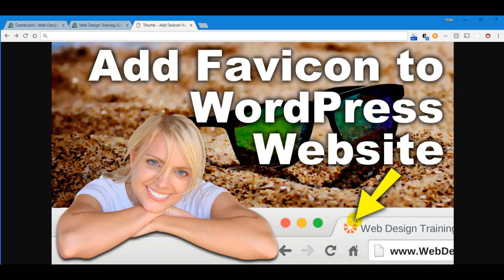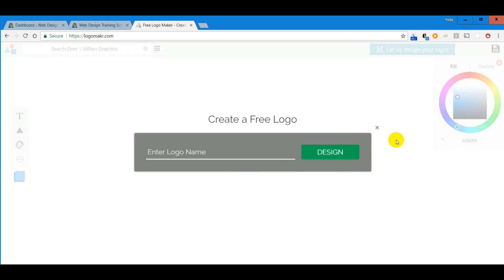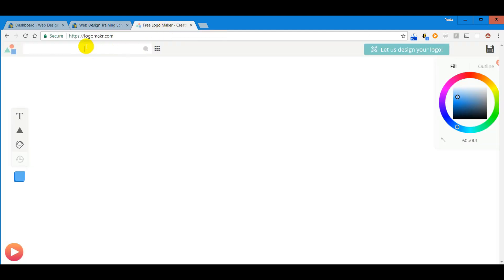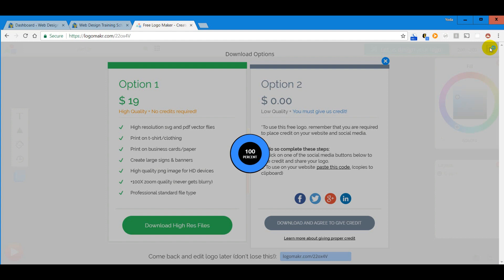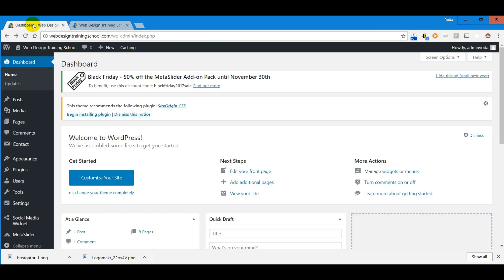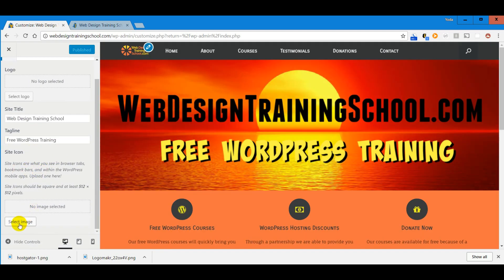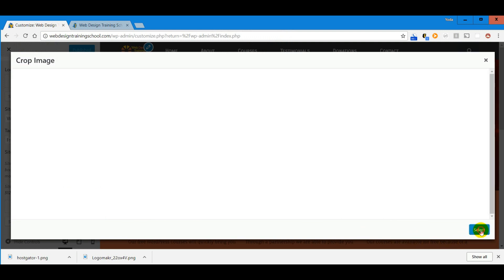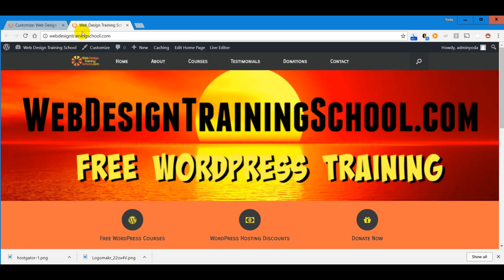How To Add Favicon To WordPress | For Beginners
ADD FAVICON ICON TO WORDPRESS
How to add a favicon to your WordPress website is our mission. Basically the favicon is the icon that sits on the tab in your browser now. It is the same icon the shows up next to your bookmarks. In website terms this icon is referred to as the favicon. To add a favicon icon to your website requires it to be in a certain format but since we're doing this through WordPress it's going to make that translation for us, however, we do need the icon to start with. The first step we're going to learn how to make an image that WordPress can convert to an icon. To build our favicon icon and you do a quick field trip to a website called logomakr.com. Once we create the image, then we will use WordPress to convert it into a favicon and insert it in our website.

WOW Academy (Online Training Creator)
Web Design Training School - (YouTube Instructor)

Questions? Comments? Please leave them below, we would love to here from you.